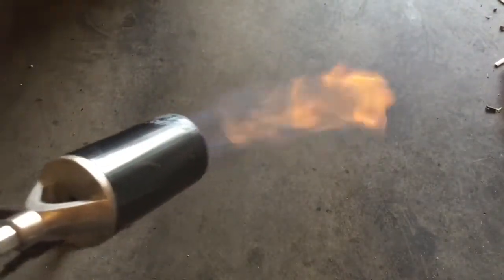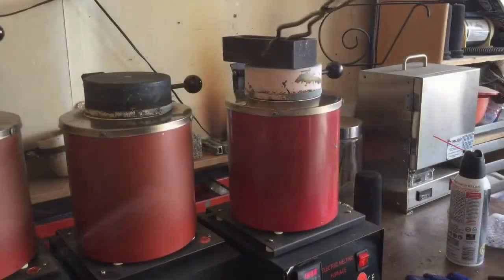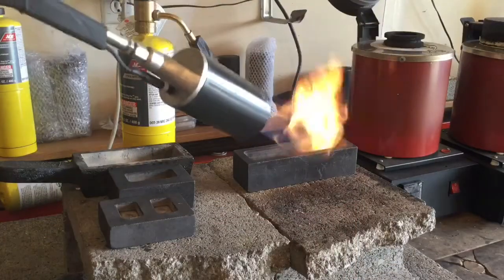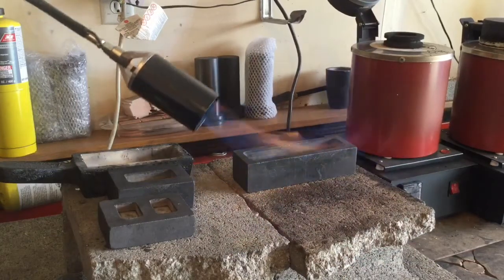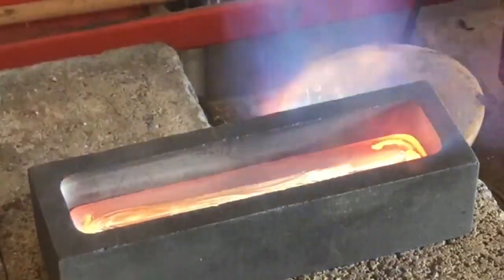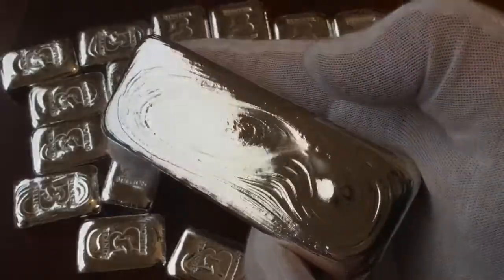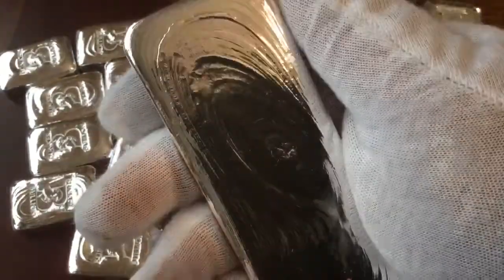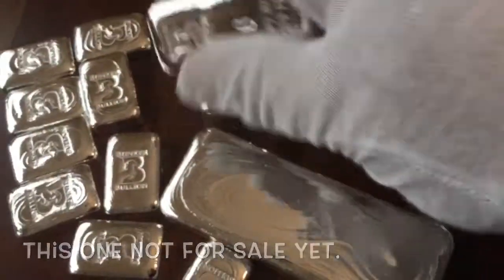Bunker Bullion 25: 🐻ExBearimenting with HUGE Torch 🔥